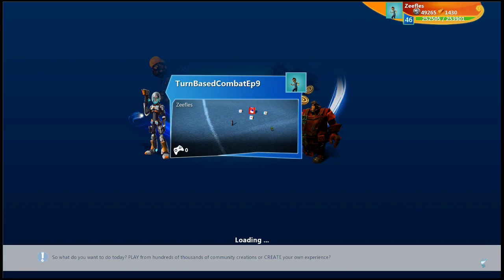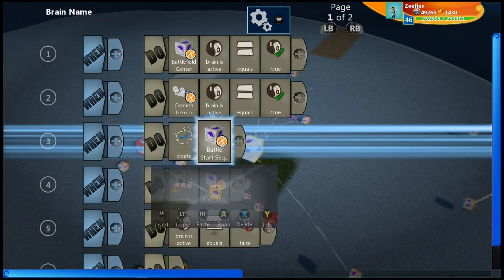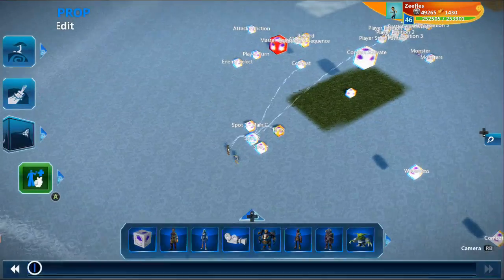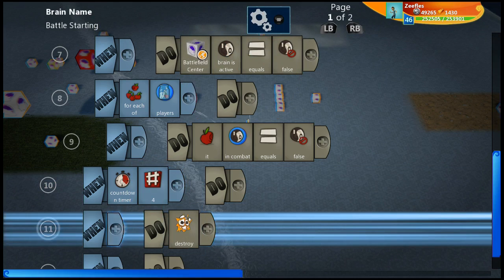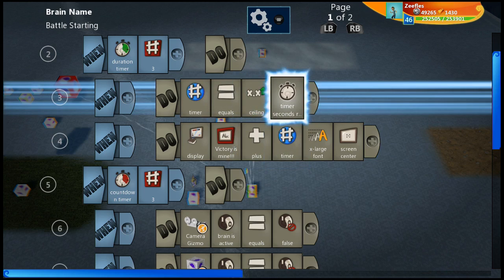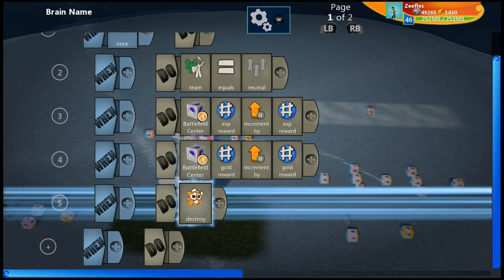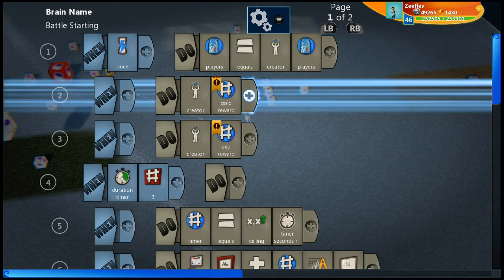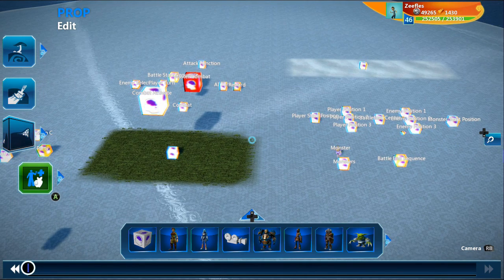Make a Turn Based RPG Episode 9 - Enemies & End Combat Sequence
An educational series where I will demonstrate how to make a Turn Based RPG using Prpject Spark